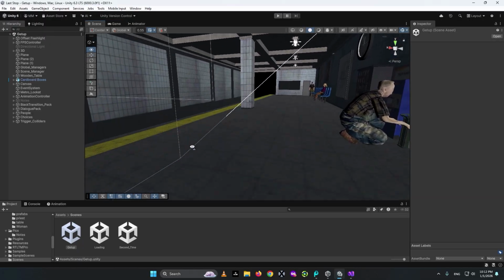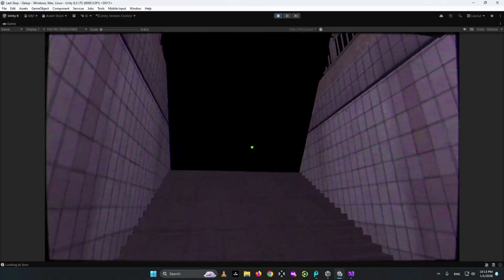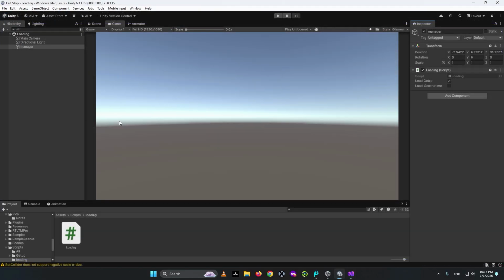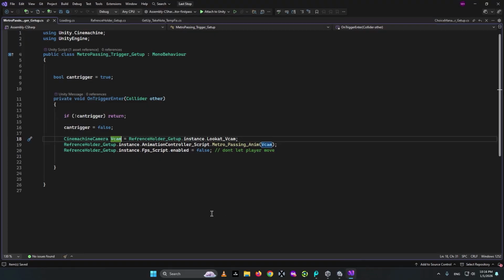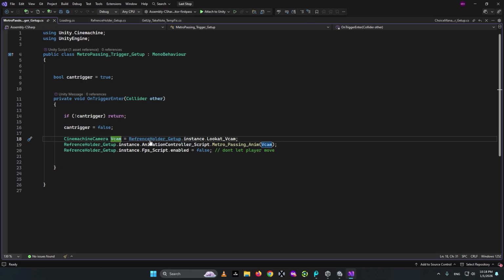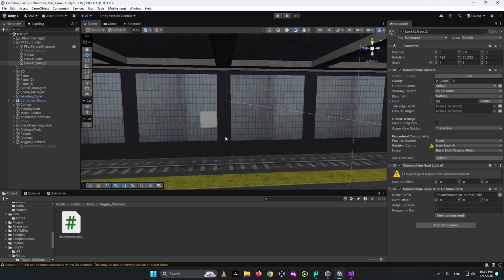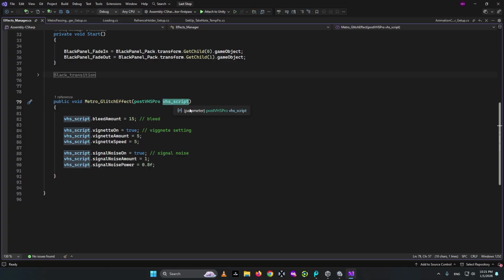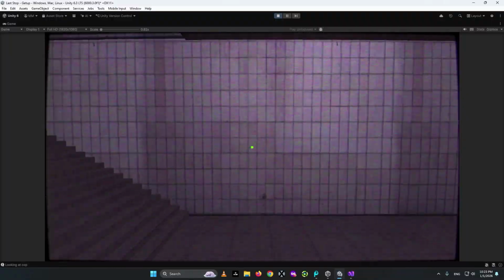Devlog #02 (Retro Horror Game) – The Reset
Welcome to Devlog 02 of my new game project.
In this devlog, I break down the core differences between this game and my previous project, Fractured Psyche. From gameplay direction and mechanics to tone, design philosophy, and lessons learned, this video explains why this project exists and how it improves on what came before.

I didn't have alot of time this week, So  I couldn't work alot on this project.

If you’re interested in indie game development, devlogs, or learning how developers evolve their projects over time, this series is for you.